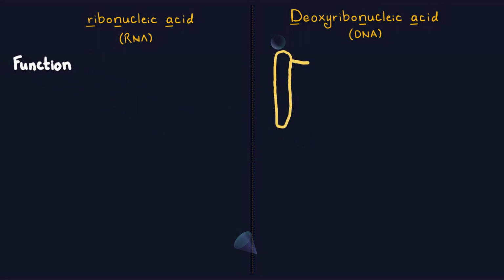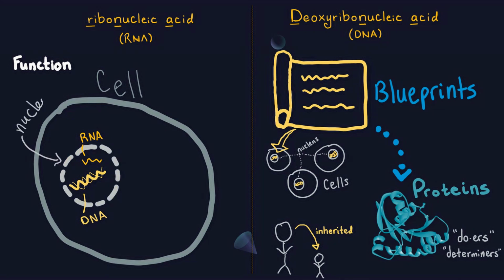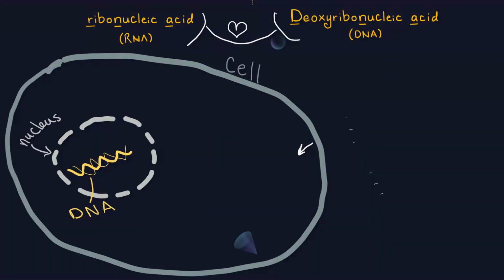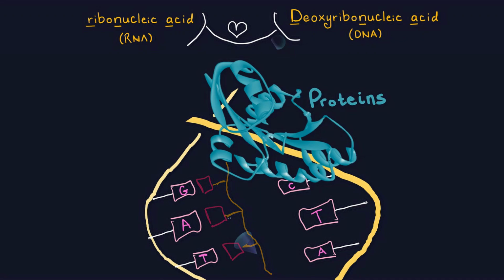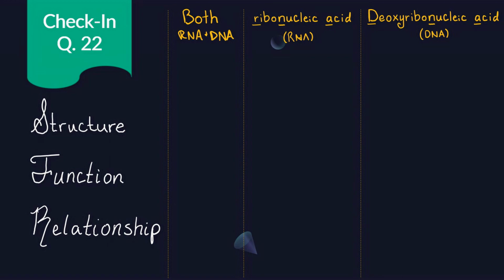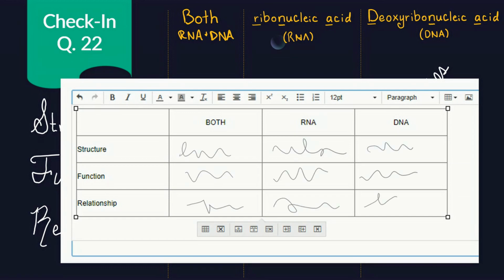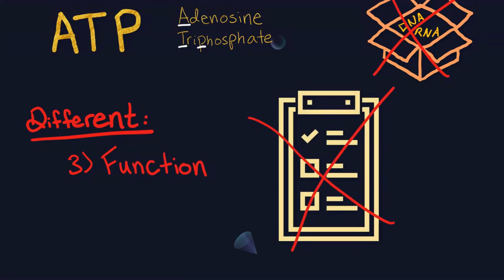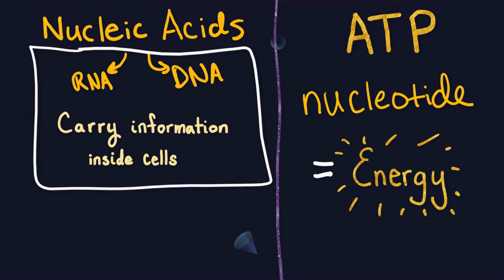Nucleic Acids Function | Biological Macromolecules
Nucleic Acids are one of the chemical building blocks of life! Let's talk about them (RNA, DNA) - their structure and how it relates to their function